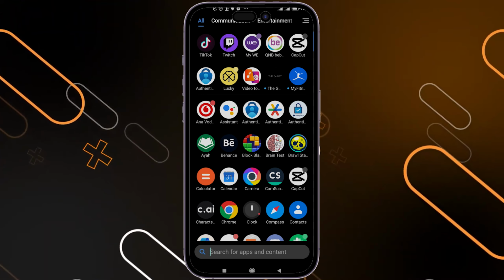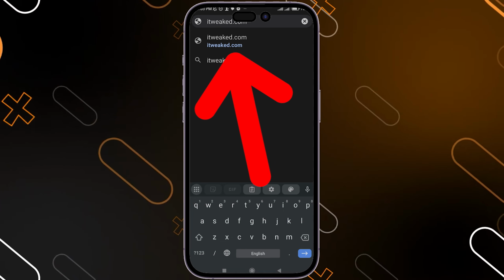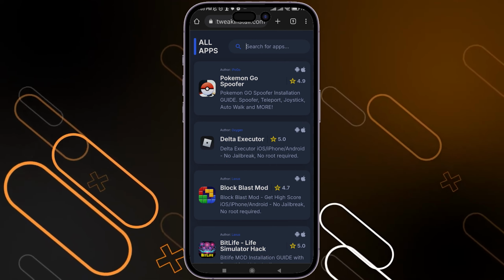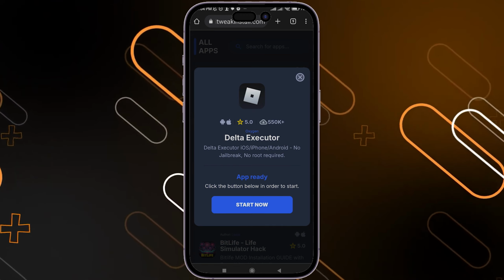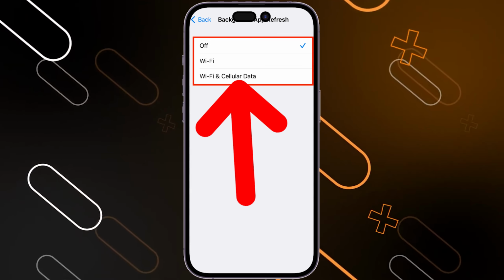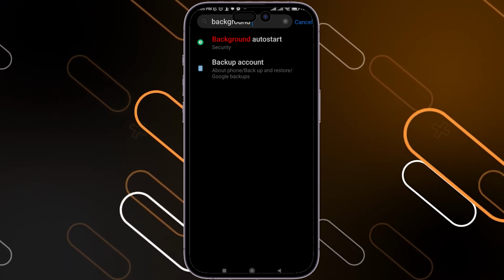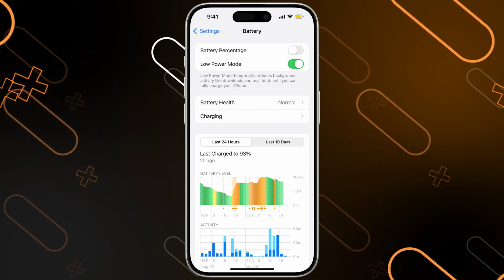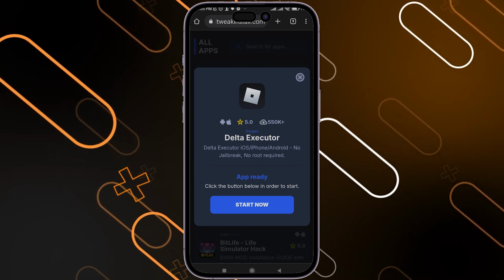How To Get Delta Executor Mobile In 2026 (IOS/ANDROID) - Full Guide